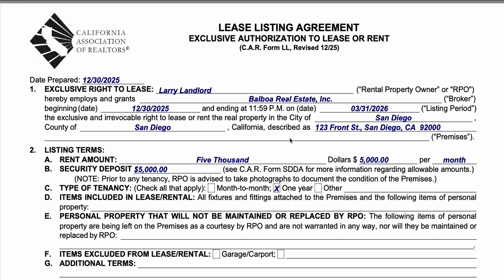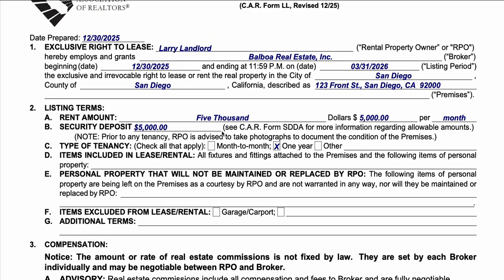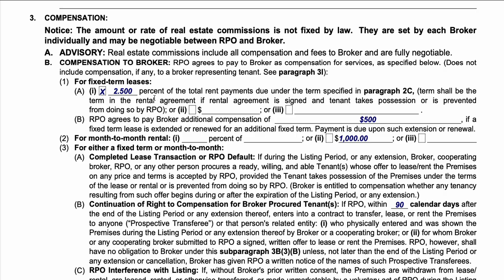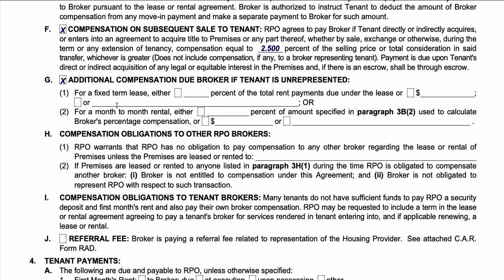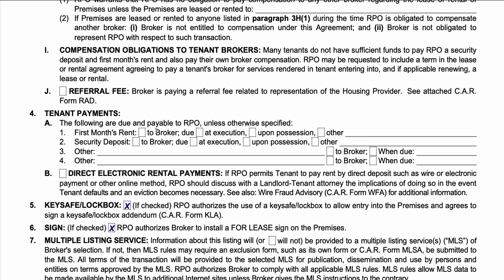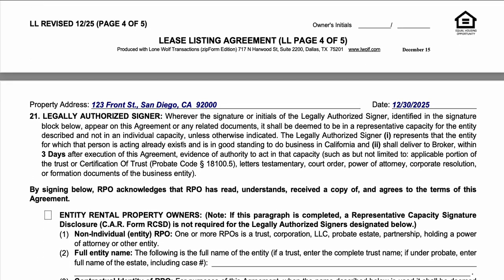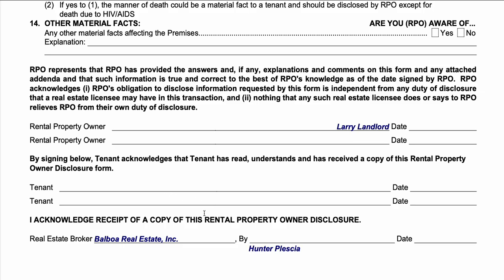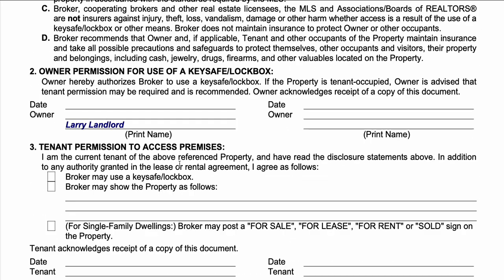NEW California Lease Listing Agreement (C.A.R.) — December 2025 Update | Full Form Tutorial (2026)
The easiest way to complete the California Residential Lease Listing Agreement.